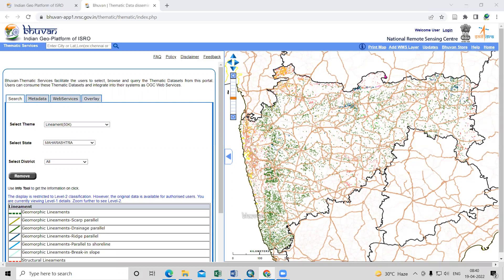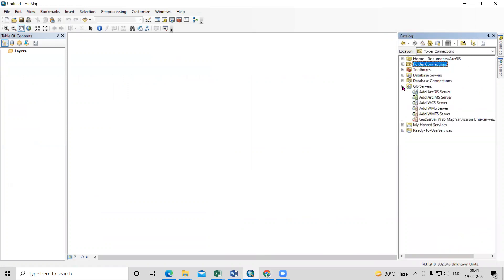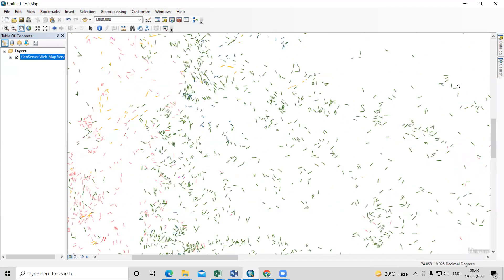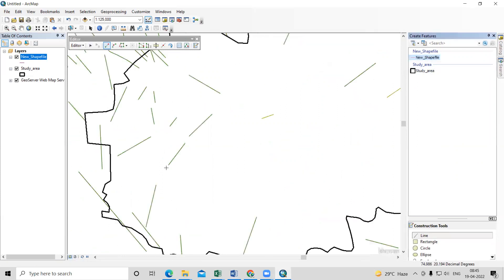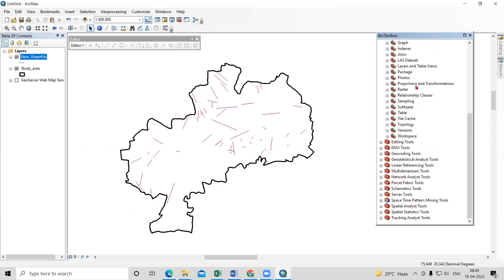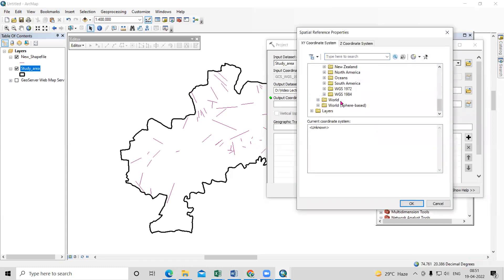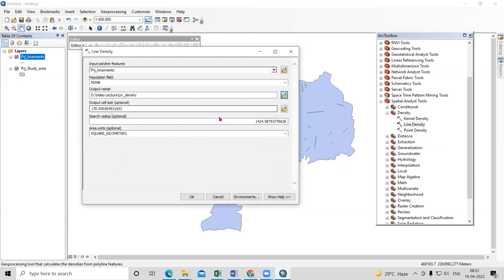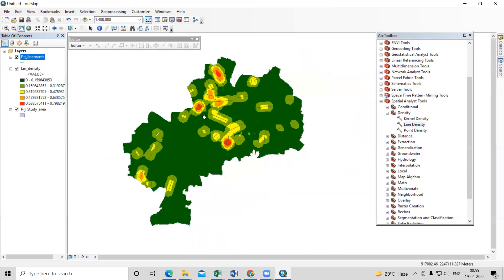Lineament and lineament density map preparation using bhuvan data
In this video lesson we will learn how to Prepare Lineament Density Map in using ArcGIS Software.

In this method we will learn how to change the cell size of Raster image

Tag,
Lineaments, Lineament Density, Lineament and Lineament Density Map creation in Arc GIS using bhuvan data, Lineaments digitization and density Mapping using ArcGIS, Bhuvan Lineament Map Creation, Adding Lineaments from Bhuvan into Arcmap,